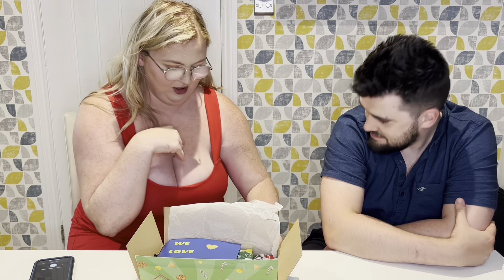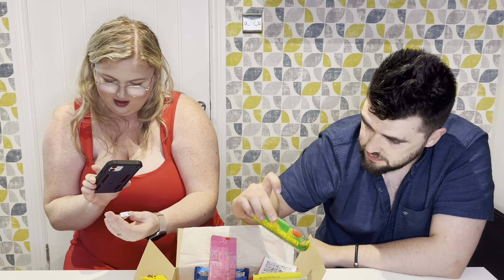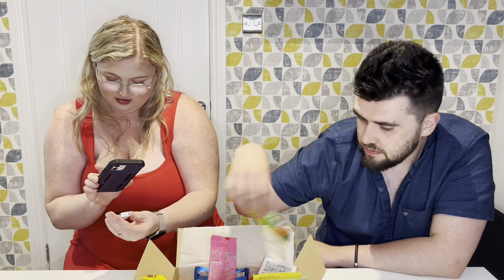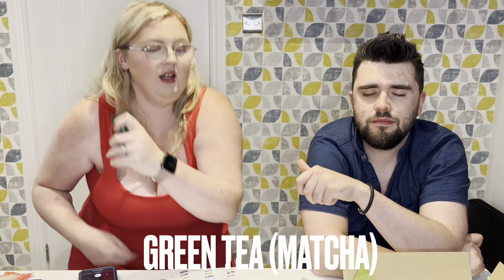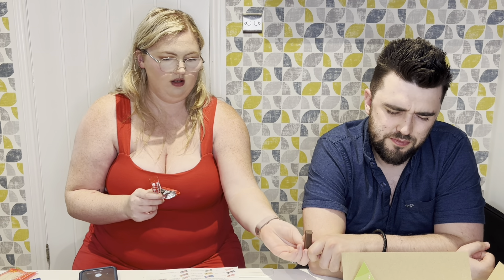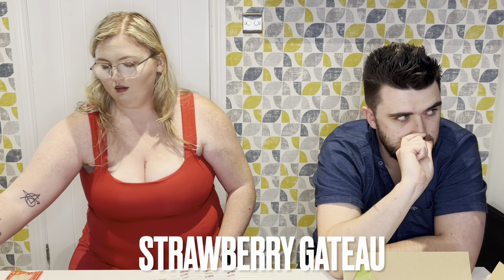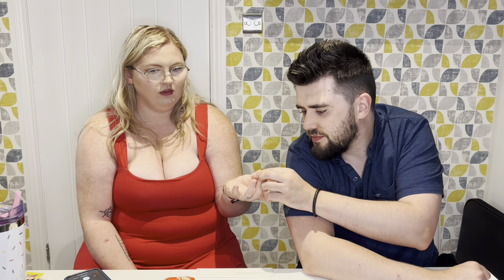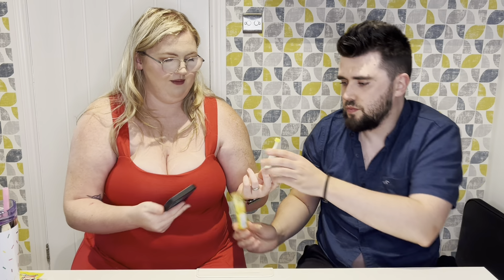Trying Japanese Candy with my Husband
This channel is to see our day to day life. This is life as a first time mum to Aoife. As well as hauls, holidays and some other bits in between!